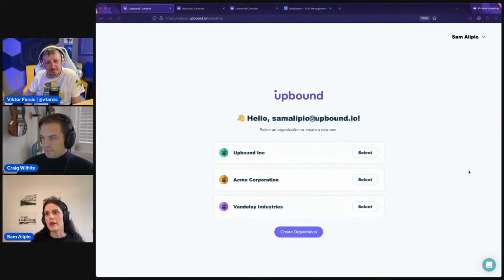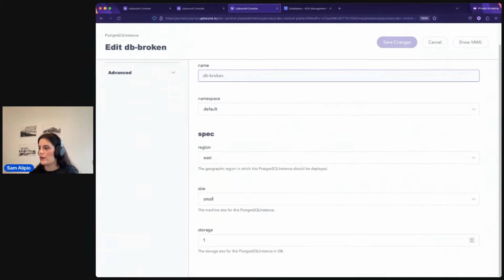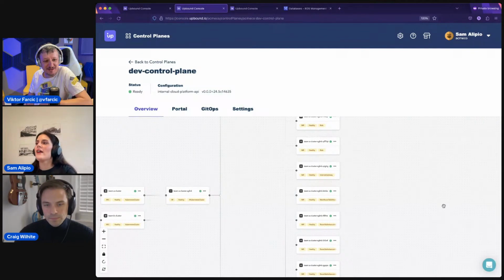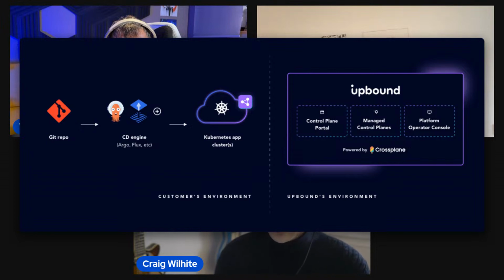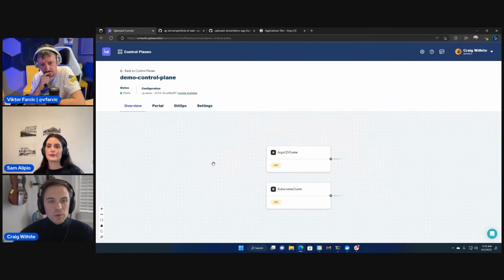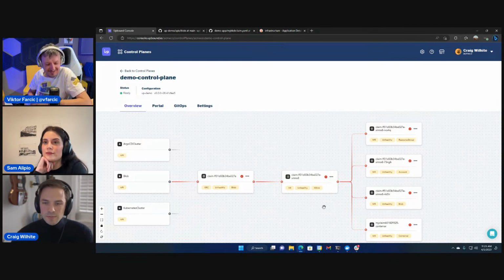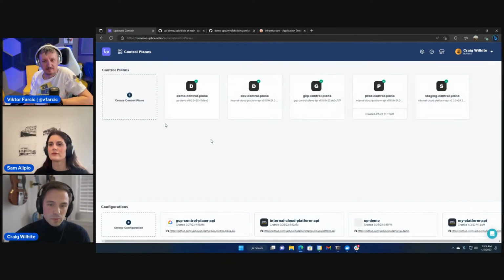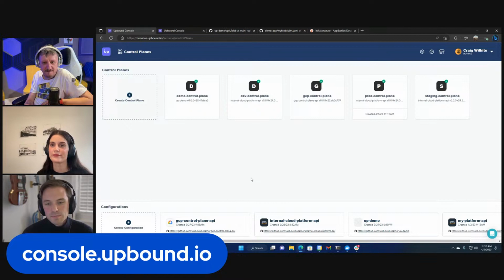Build Above the Clouds with the New Upbound: Live Stream & Demo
Join Viktor, Sam & Craig as they walk through the new Upbound product and how to get started. Watch this live session to be among the first to learn more about our latest updates and get ready to build above the clouds.